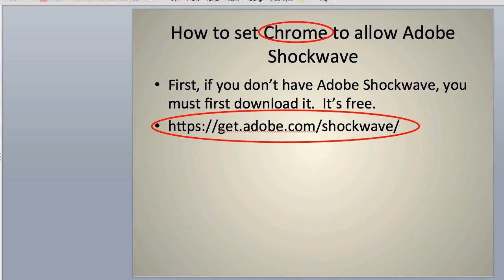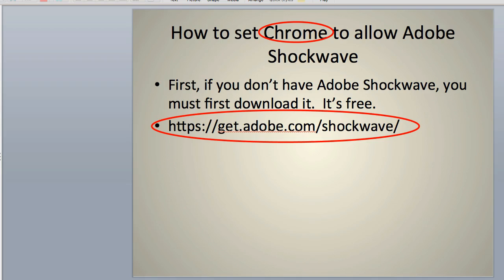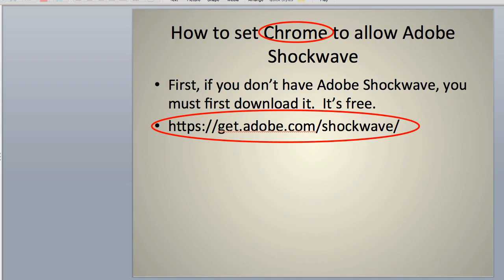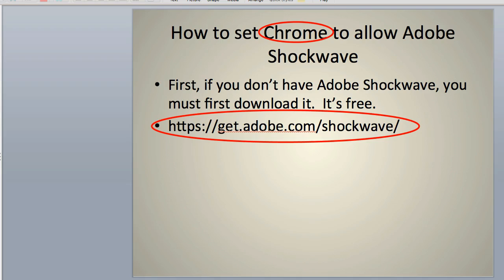What to do in case lecture doesn't open